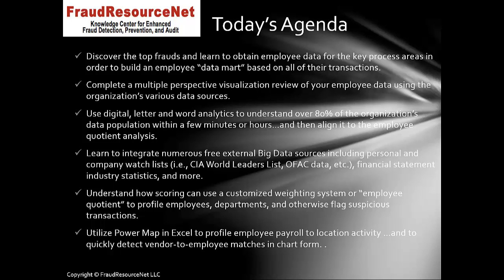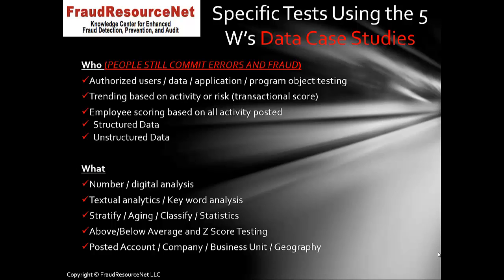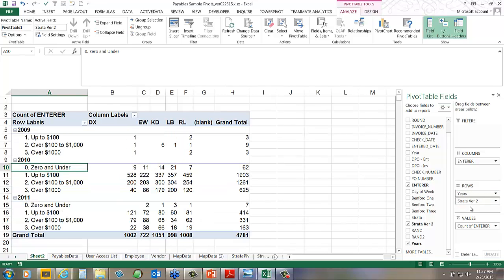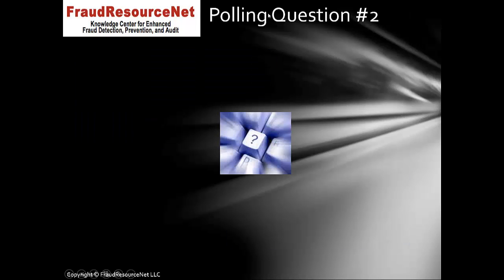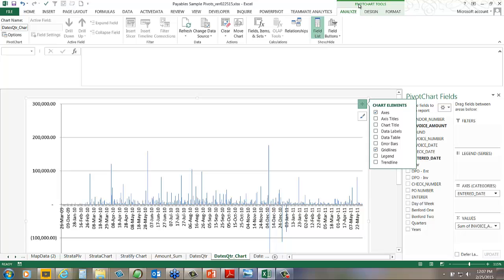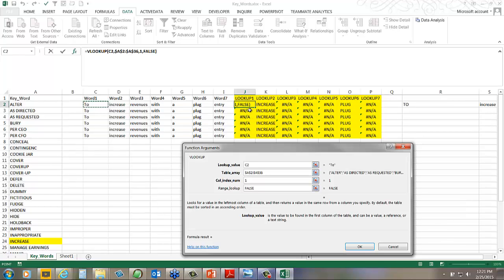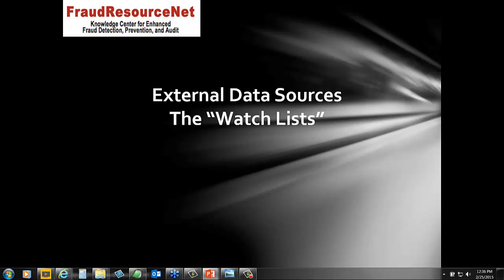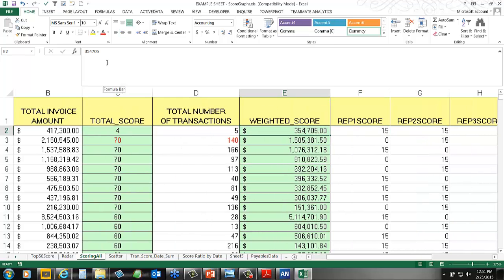Feb 25, 2015 Webinar - Employee Profiling FraudResourceNet.com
This is a taping of the Feb 25, 2015 Webinar - Employee Profiling as hosted on FraudResourceNet.com.